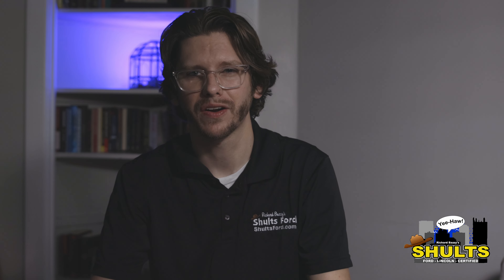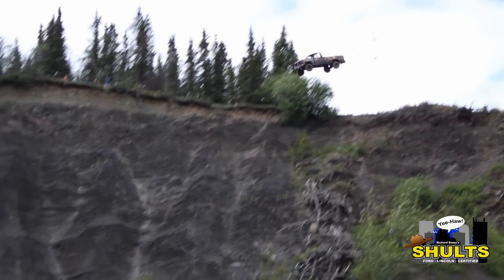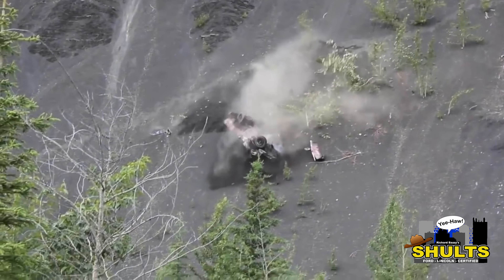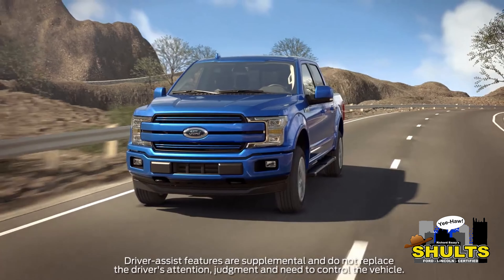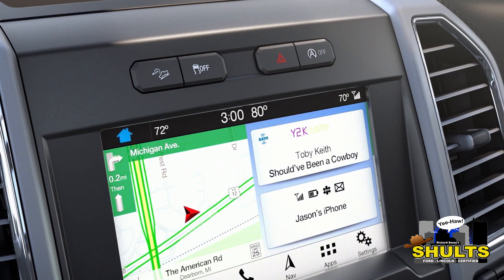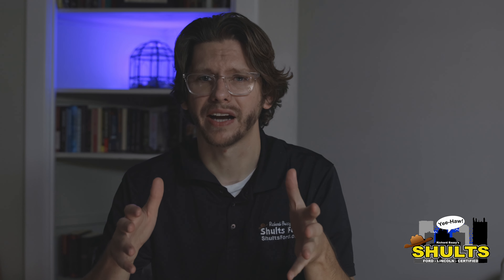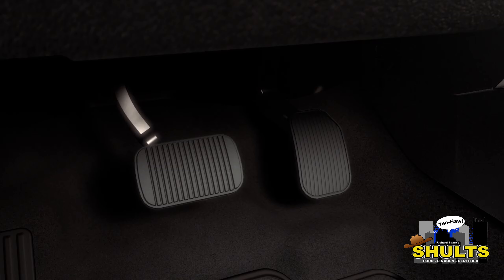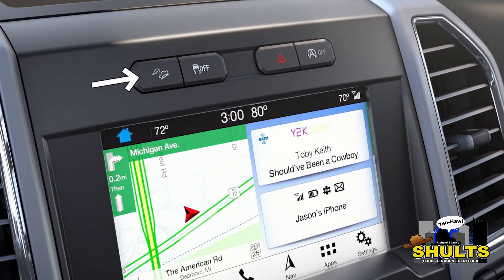Ford Tech - Hill Descent Control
When driving down a hill or even a mountain, Ford has an option that will allow you to safely get to the bottom with Hill Descent Control. A feature among the Ford Co-Pilot 360 system for safe driving.